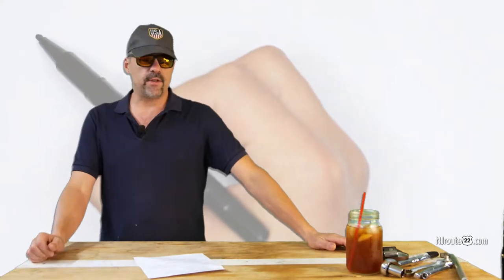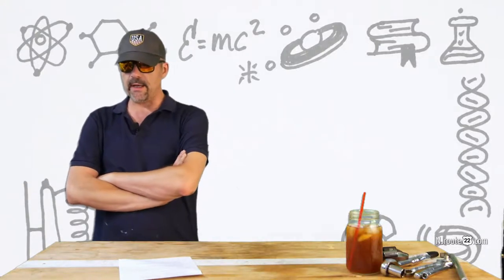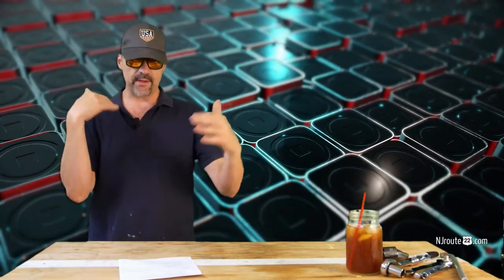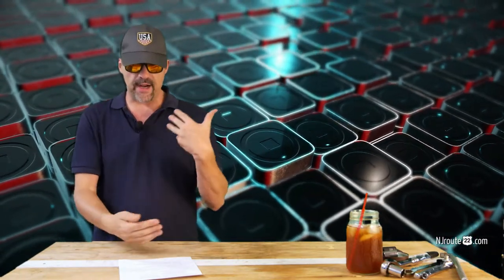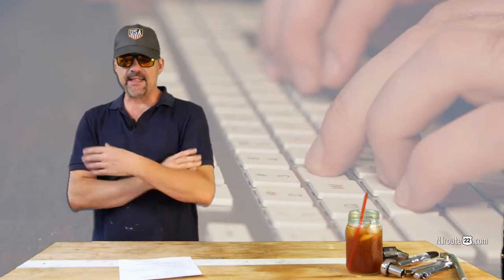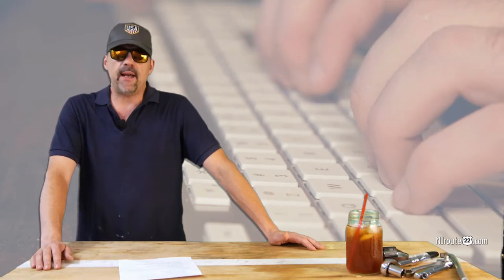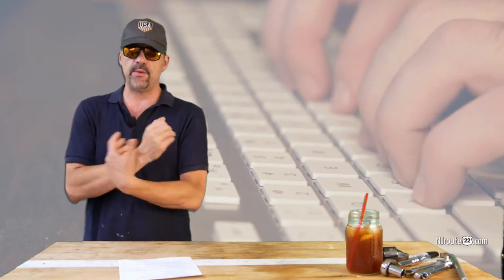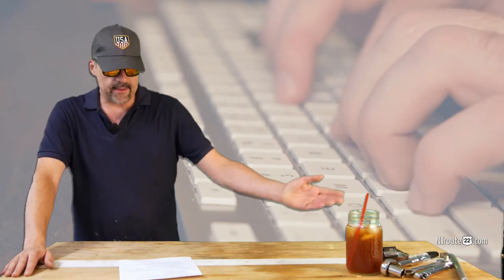Information experience validation THEN knowledge in the internet world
We explore the phenomenon of information. The internet has made millions of people "know it alls." But do they really know what is important? How experience, as well as validation contributes to true knowledge. Just because you read it online doesn't make it fact or accurate. About the only thing that is true, is that some words were somewhere. Something to think about as you head into your weekend.